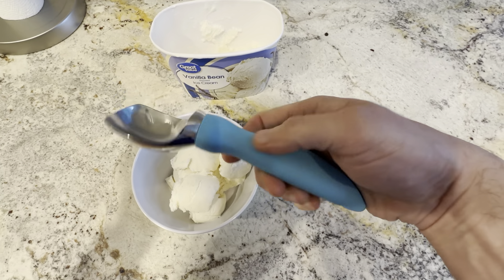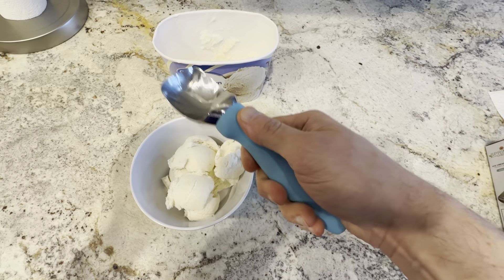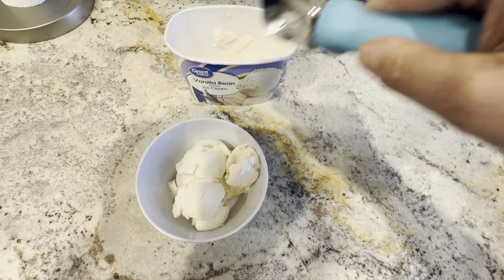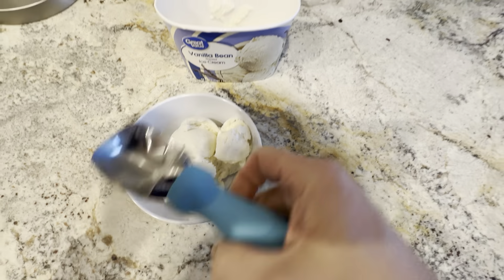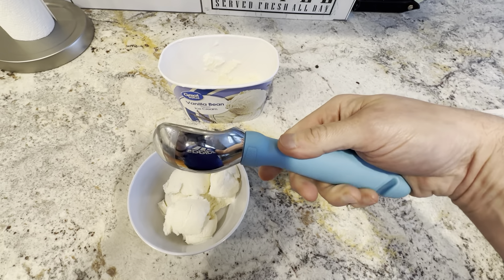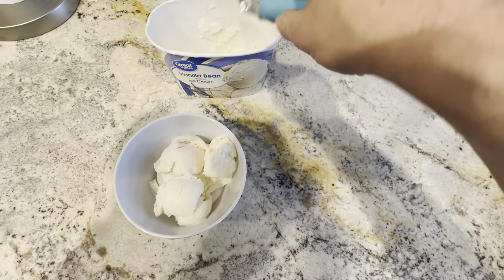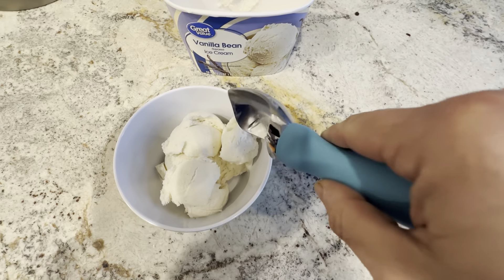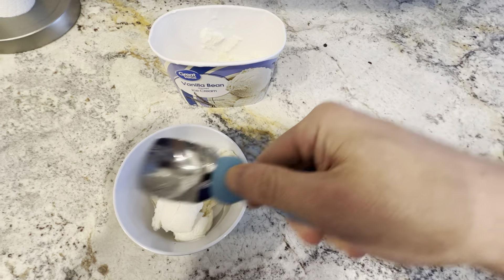Spring Chef Heavy Duty Ice Cream Scoop with Soft Grip Handle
Review of the Spring Chef Ice Cream Scoop with Soft Grip Handle, Professional Heavy Duty Sturdy Scooper, Premium Kitchen Tool for Cookie Dough, Gelato, Sorbet, Aqua Sky.